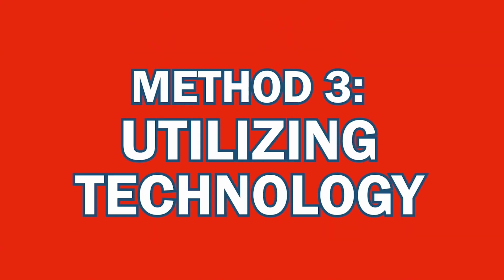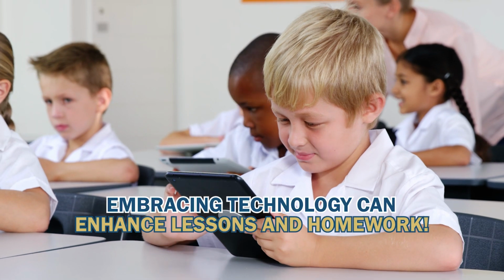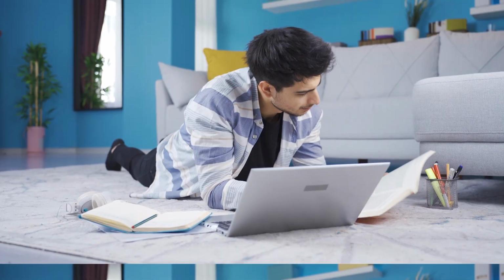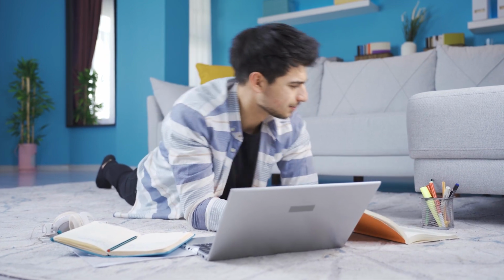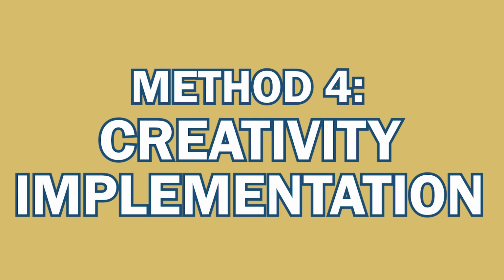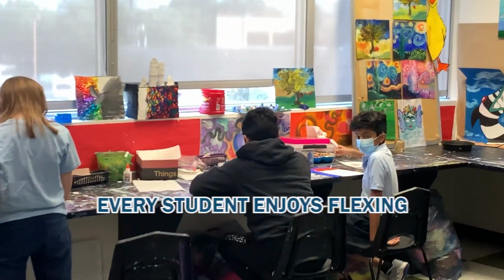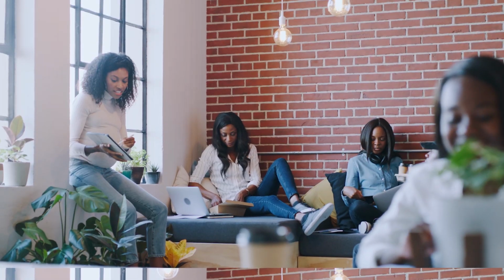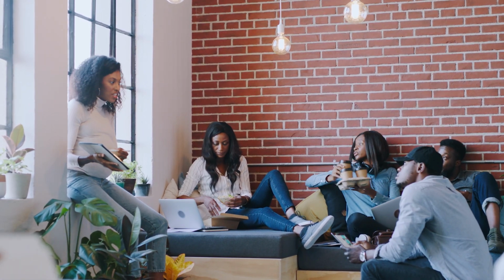Ways to Make Homework Less BORING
Homework is dreaded by all students. It's a necessary evil as students need put learned lessons into practice to master the material but the presentation of homework can be stifling for a student's progress. Today we'll discuss some ways teachers can make homework more interesting for students!

Want to schedule a professional, executive functioning coach? Schedule here!

TenneyTube is a running series of parent/teacher tips and tricks aimed at helping you feel prepared to help your child in their educational journey. From tips to overcome student procrastination to explaining the pros and cons of AP classes vs. Dual Enrollment classes, we cover a wide array of topics that will help you feel confident you're helping your child get the most out of their education.

Do you have a question that you don't see answered? We are constantly releasing new content.

About us:
The Tenney School is a Houston Centered and online based grades 5 - 12 school. The Tenney School provides students with an individualized and personalized educational experience that promotes student ownership of their learning while preparing them to be successful and productive in a global world.

The Tenney School has maintained accreditation through Cognia (formerly known as AdvancED) since 1979. The accreditation process is repeated every five years. The last quality assurance review of The Tenney School was completed in 2022.